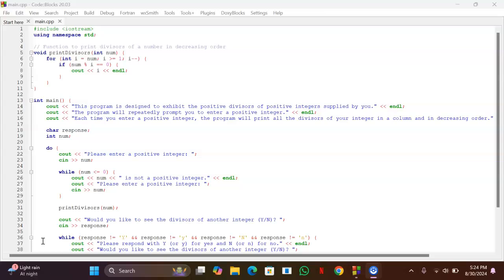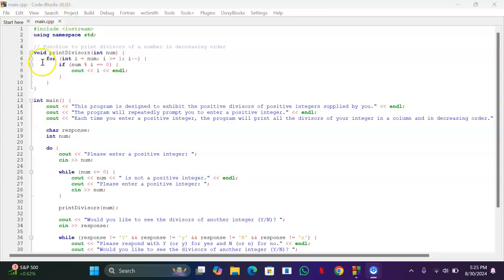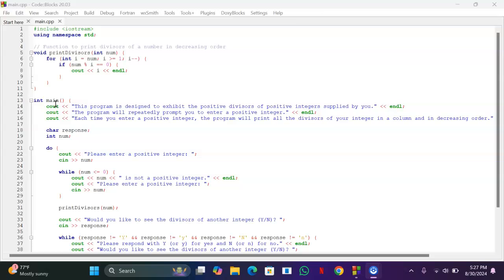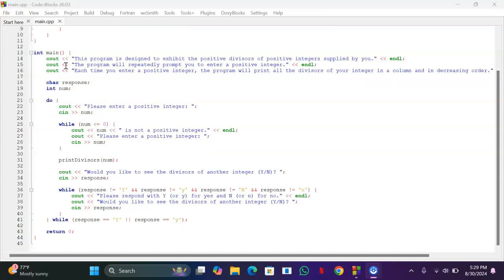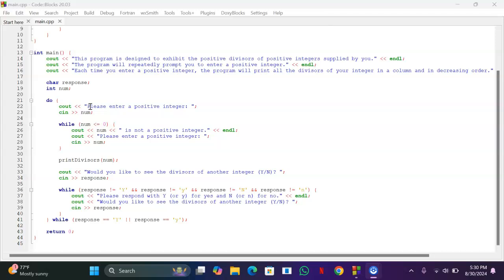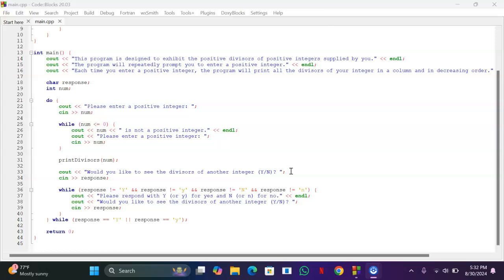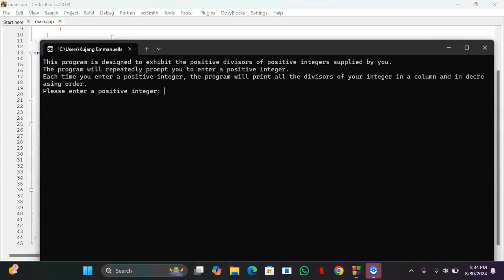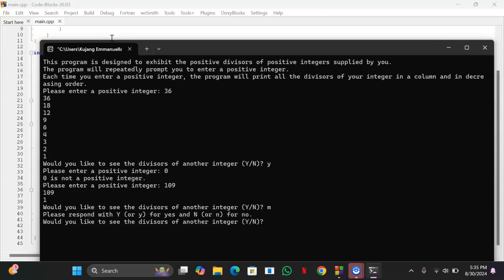A C++ PROGRAM FOR FINDING POSITIVE DIVISORS FROM POSITIVE INTEGERS.